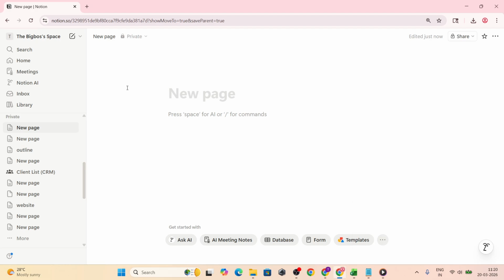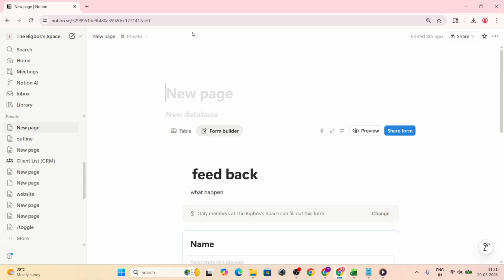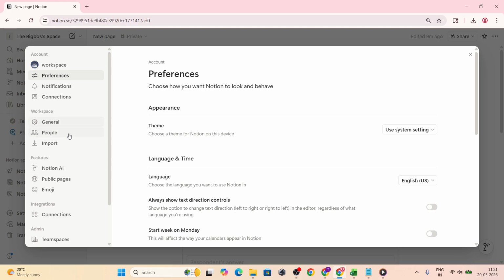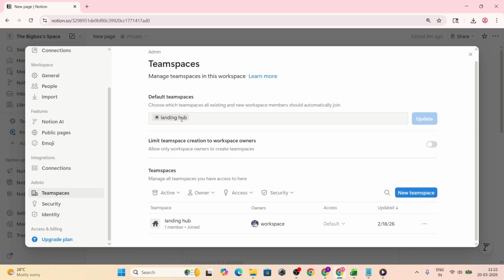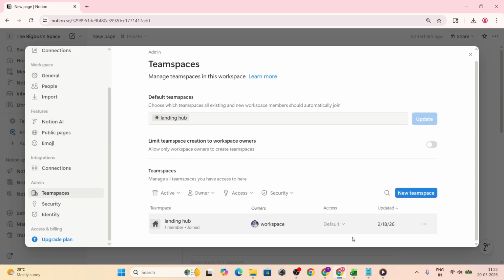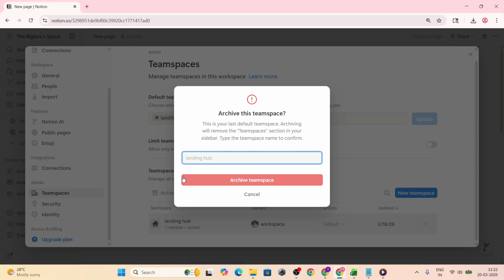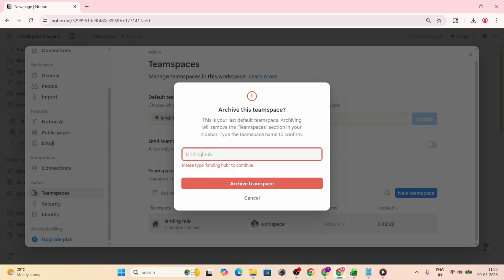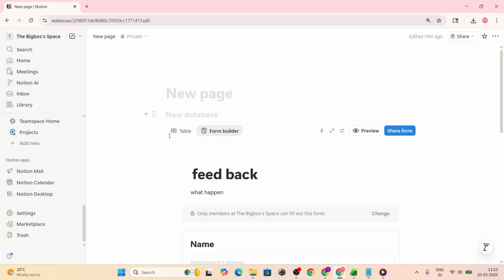How To Delete Teamspace In Notion (Step By Step)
Learn how to delete Teamspace in Notion with this quick and easy tutorial. If you need to manage your Notion workspace or remove unnecessary Teamspaces to keep your sidebar organized, this guide is for you.